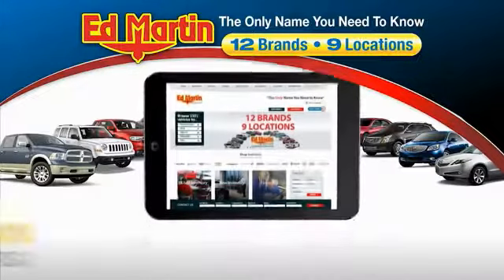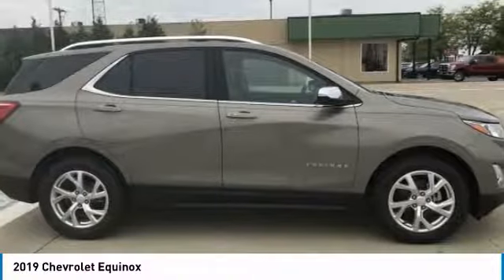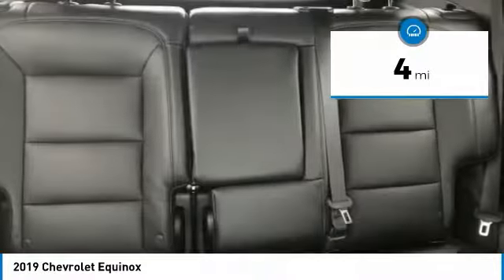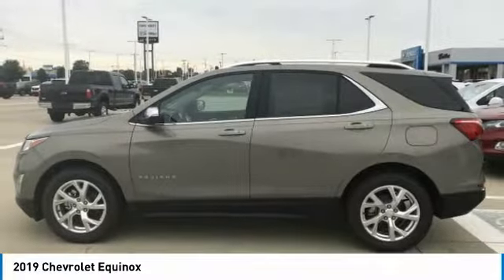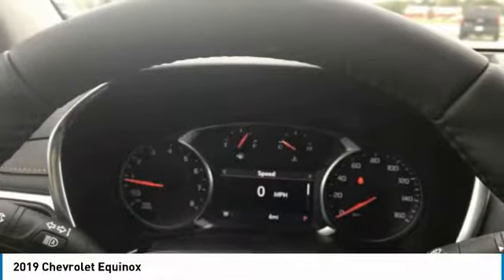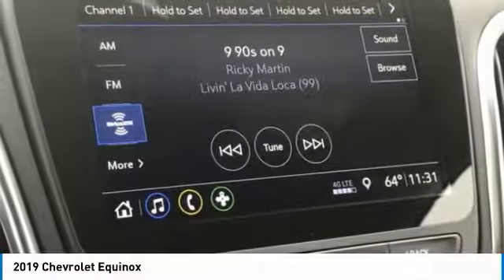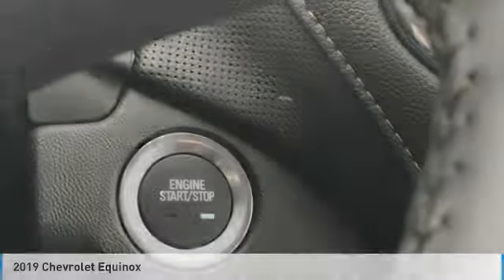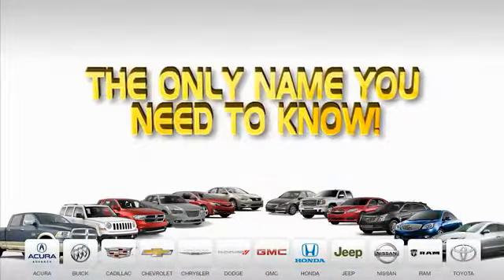2019 Chevrolet Equinox 432317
2019 CHEVROLET EQUINOX Anderson, IN
Stock# 432317